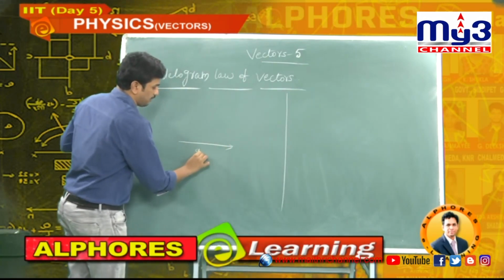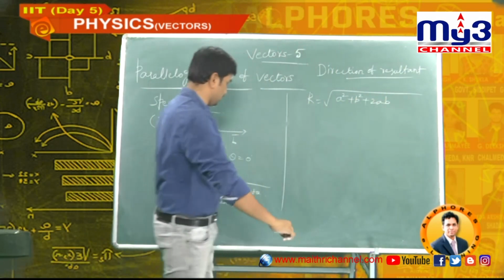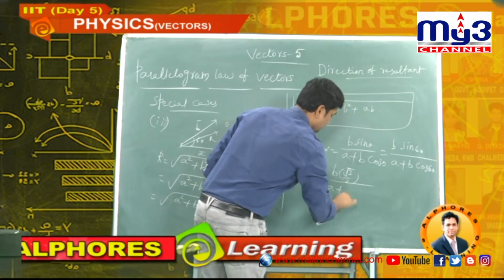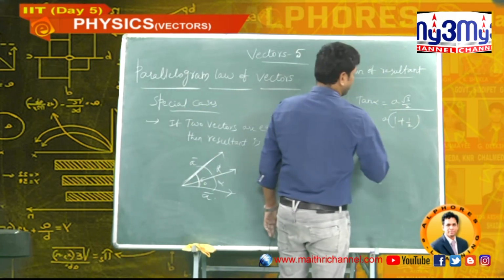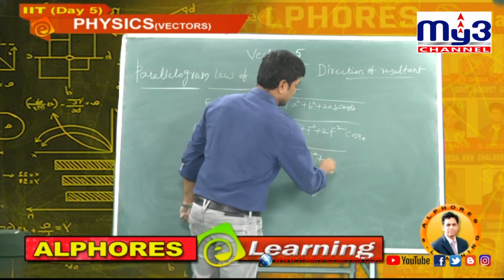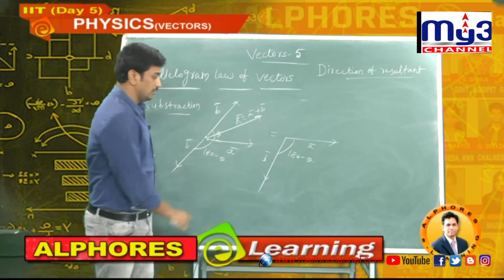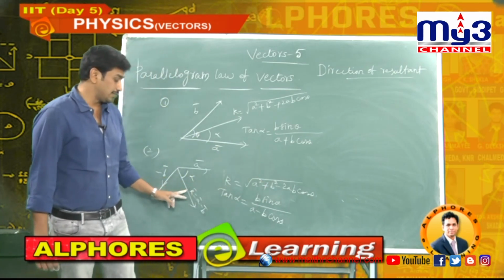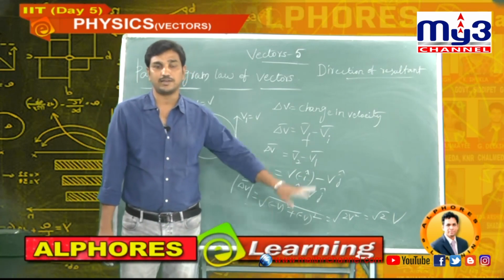ALPHORES e-LEARNING| IIT Online Classes | Physics day05| MY3 CHANNEL 14.05.2020